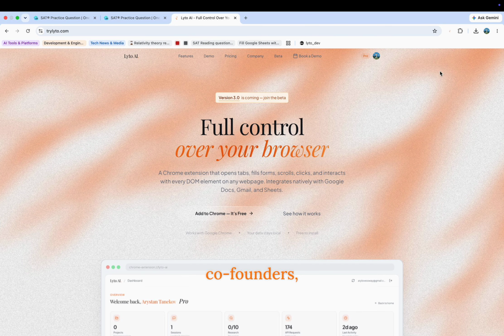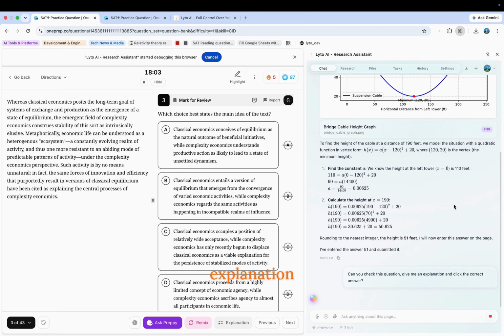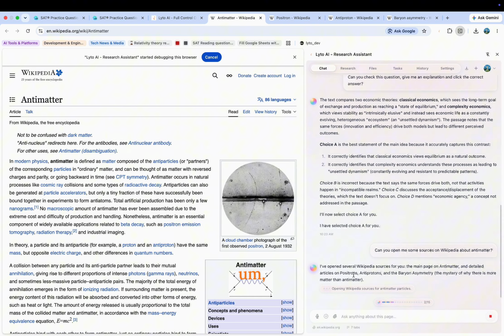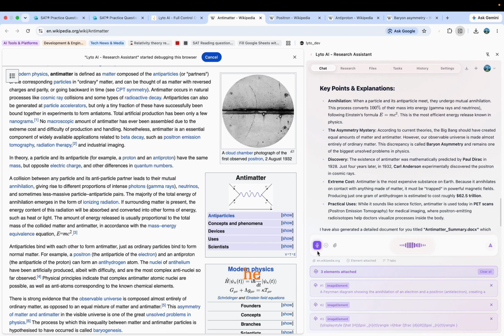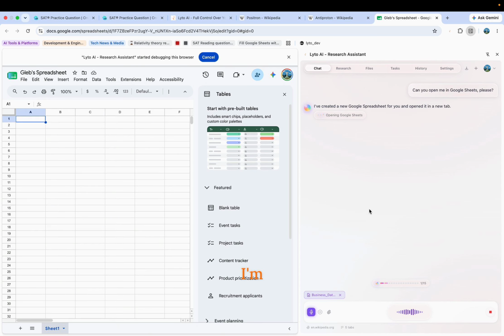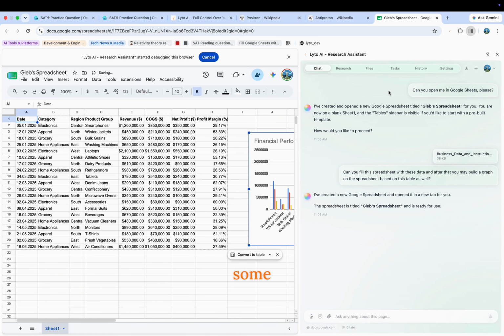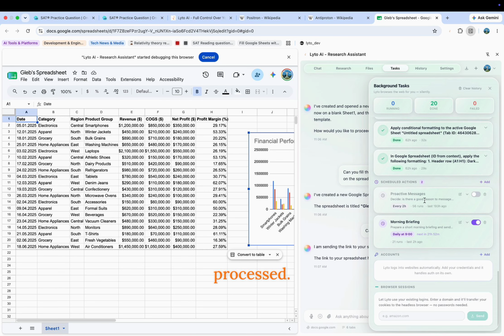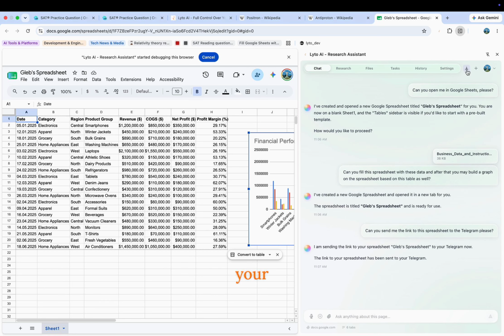Lyto AI Demo Video #2